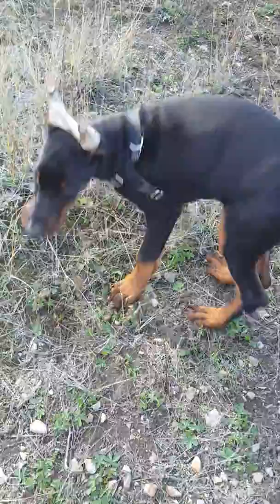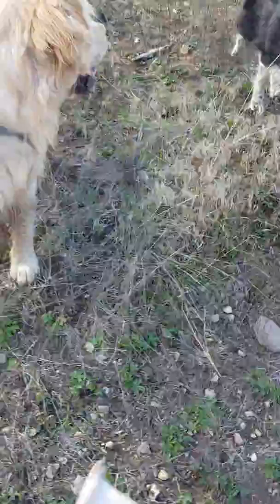Dolce Week 5: Whistle Recall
We're changing Dolce's recall cue a whistle so that his male owner will have more success with using it at home!